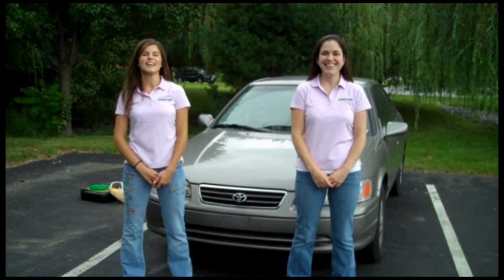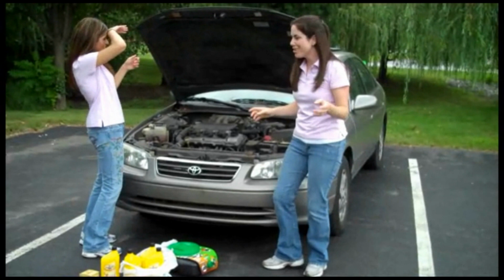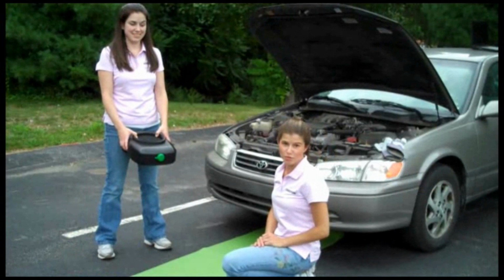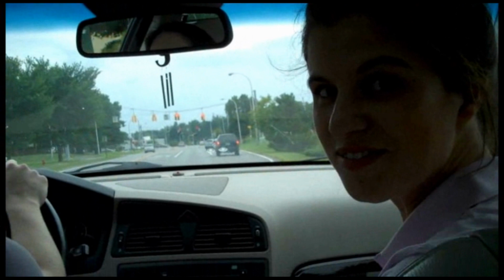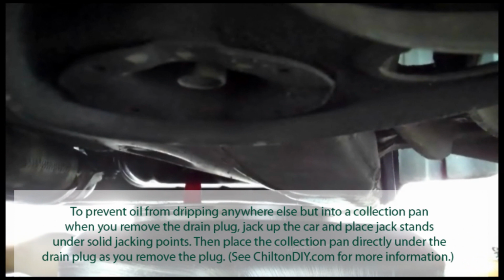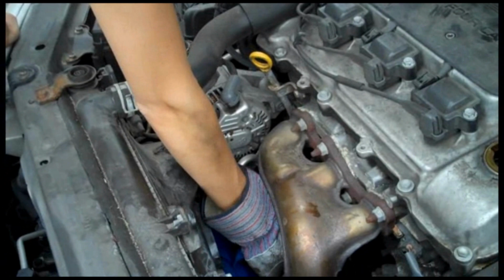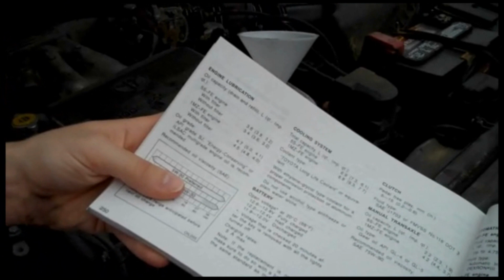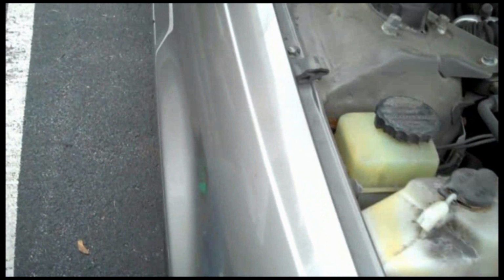Chilton How To Video Series: How To Change Your Oil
Two novices attempt to change the oil on their Toyota Camry using nothing other than ChiltonDIY.com (but not always sticking to it!). Watch the video and see how it works out for them!